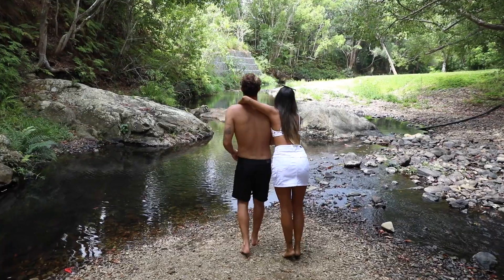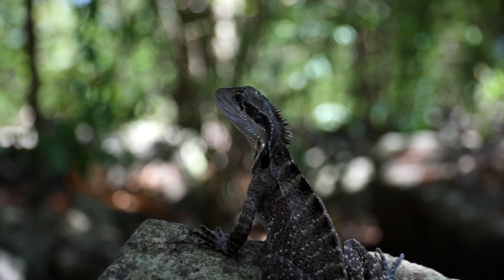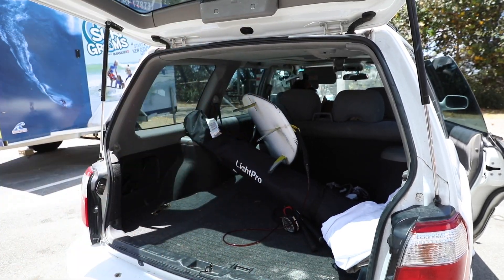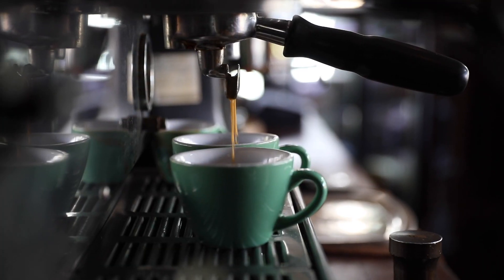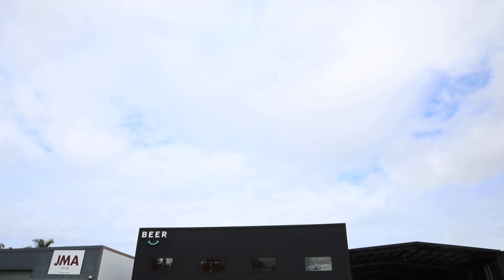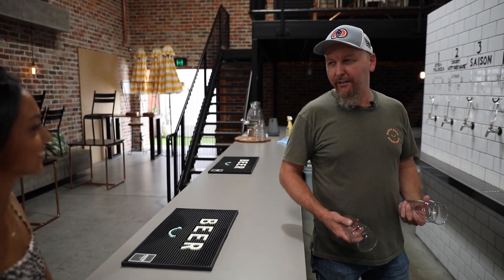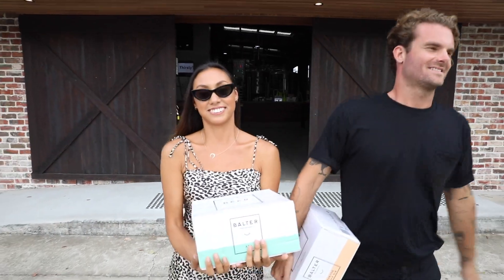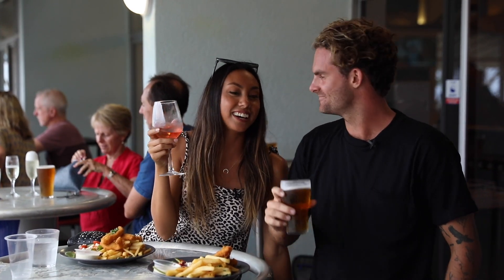Say Yes To The Weekend: Gold Coast with Jesse Allen and Pixie Bella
It’s no secret SurfStitch lives like the weekend and embraces a Saturday state of mind as part of our everyday lifestyle. So much so in fact, that we want to share the stoke of our culture with you, our loyal audience, so you join the journey and break away from the stock standard Monday to Friday mould. That’s where our new segment ‘Say Yes To The Weekend’ comes to grace your screens and ignite your inner flare for adventure!

We’re hanging out with key influential individuals to get the inside scoop of how they, the real locals, spend their time in their hometowns around Australia.

‘Where should we grab a bite? Where should we get a drink? Let’s do some special!” Let us guide the way as we unlock the pleasant surprises that exist away from the popular attractions each of these locations might be known for. After all, we all know the local haunts out way the tourist hot spots any day of the week!

In our first episode, we hang with photographers Jesse Allen (@burnt_breakfast) and Pixie Bella (@pixpop) to get a look at how they spend their time when they are at home on the Gold Coast. Hit play below and take notes, these are the spots to hit on your next trip to town. Who knows, your town could be next!